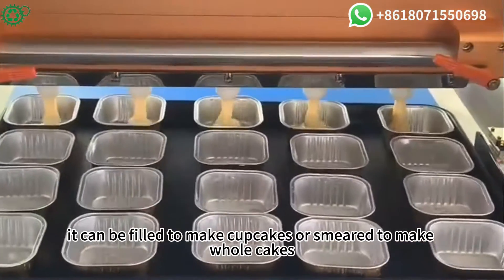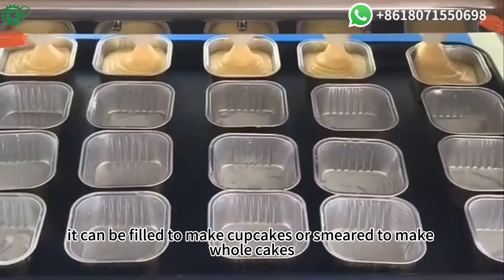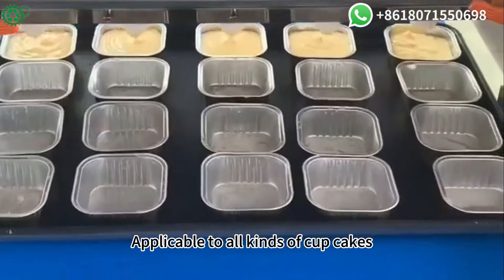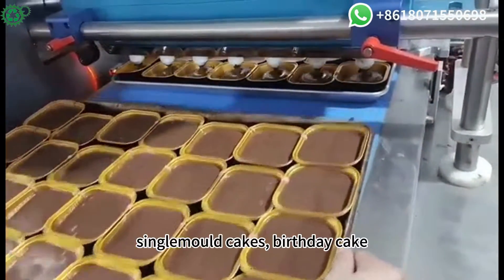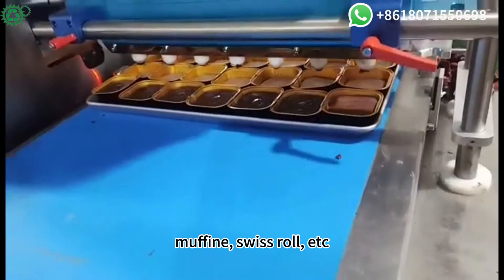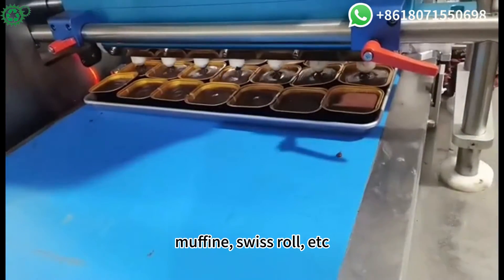cakemachine Automatic Cupcake filling machine cake depositor machine Automatic Muffin machine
Cake: it can be filled to make cupcakes or smeared to make whole cakes.
Applicable to all kinds of cup cakes, sheet cake, singlemould cakes, birthday cake, muffine, swiss roll, etc.LCD touch screen, with 30 sets of memory functions.Can choose the mode of one-man operation or continuousoperation to cooperate with production line.
1,with Computerized controlling panel, PLC touch screen operating, easy to operate. PLC can be programmed and controlled, and single person operaion or continuous operation can be selected to coperate with theproduction line.
2,the hopper and filling nozzle are easy to assemble and disassemble, easy to clean and maintain.
3, filling nozzle size and number can be customized according to demand
4,filling roller are made of silicone circle gear, which can remove the bubble in the cake batter
5,the machine is made of SUS 304, easy to clean, meet food standard
6,the belt is with scraper, to remove the residue on the belt
7.Simple and reasonable structure, simple operation, easy adjustment, easy disassembly and cleaning.Ihe equipment has an injection volume adjusting handle, and the injection speed can be adjusted at wl,High injection accuracy.
8. The fuselage is made of stainless steel plate, which is easy to clean, non-corrosive, safe and sanitary, durable,and meets the requirements of food-grade standards.
9. The conveyor belt is equipped with a chip receiving box and a scraper, which can efectively hande the bater left on the conveyor belt

Multi-functional cake depositor
cup cakes making
swiss roll make machine
Industrial cake depositor machine
Commercial cupcake making machine
Commercial-grade cupcake machine
Cupcake production line machine
Automatic Swiss roll cake machine
Commercial muffin making machine
Bakery muffin maker
Sheet cake production machine
Cupcake making equipment